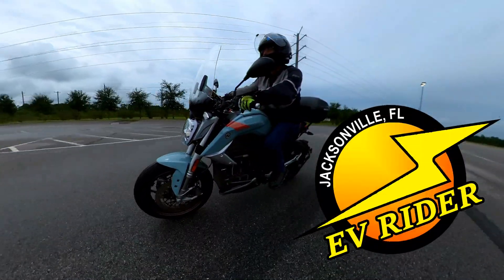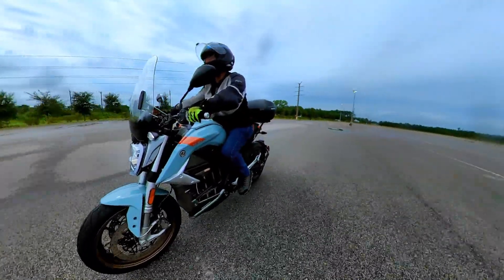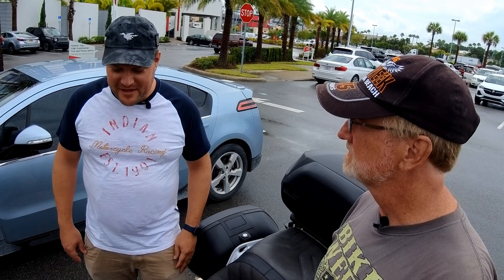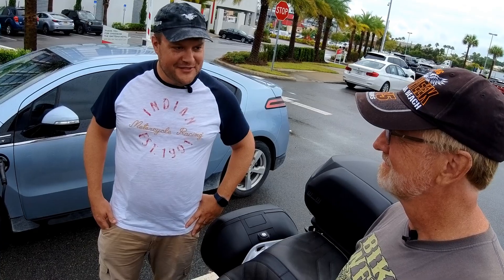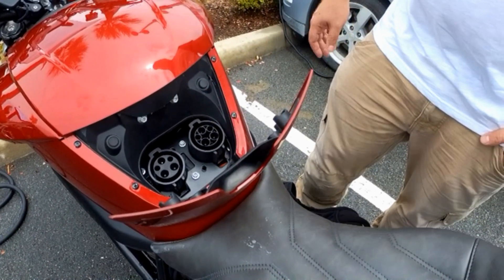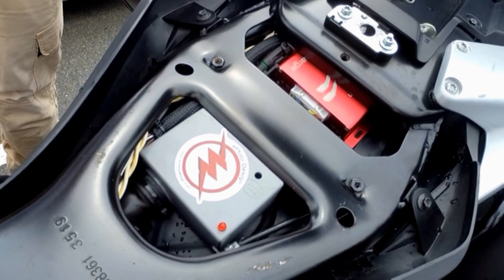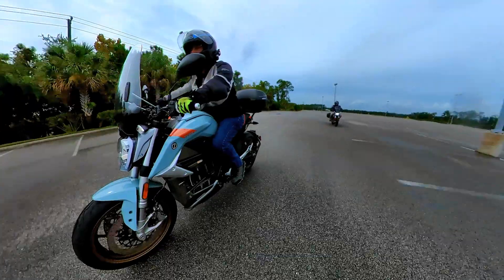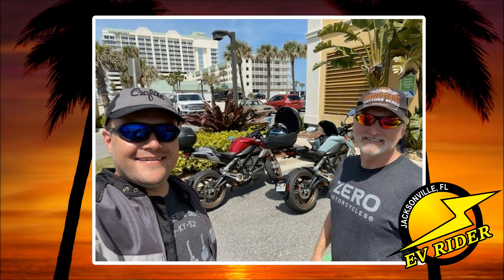Rapid Charger Accessory Provides Dual J-1772 Zero SR/F/S Charging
U.S. SR/F and SR/S owners considering Zero Motorcycles' optional 12kWh Rapid Charger system now have a new aftermarket option available that makes the Rapid Charger more useful. eMoto Design's DJ-RapidCharge adds a second j-1772 port, allowing owners to use 2 j-plugs at once to take full advantage of 12kwh charging.

The inventor of the DJ-RapidCharge caught up with the EV Rider in Daytona Beach for a quick lap on how it works.